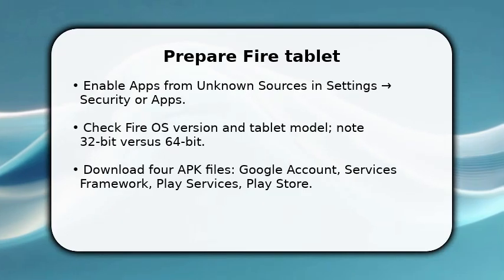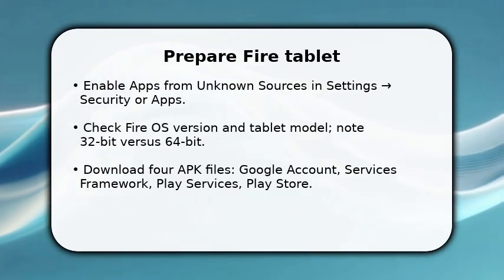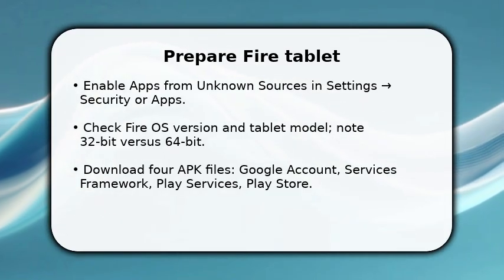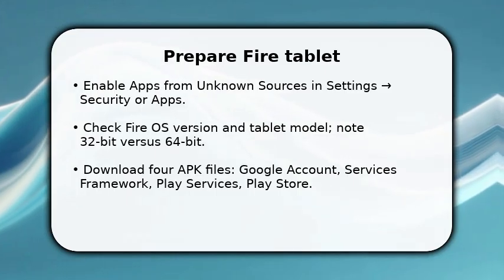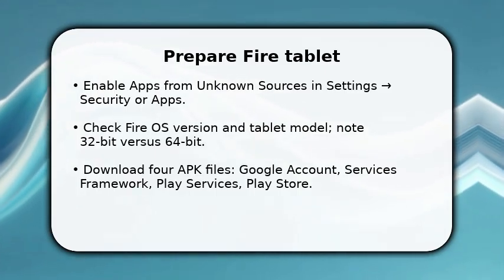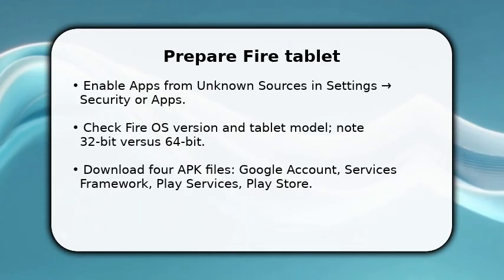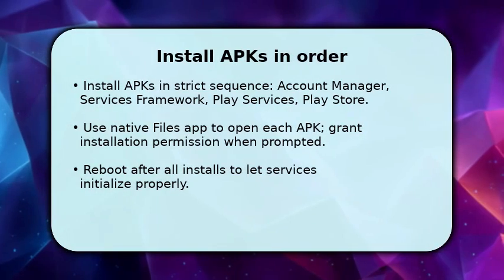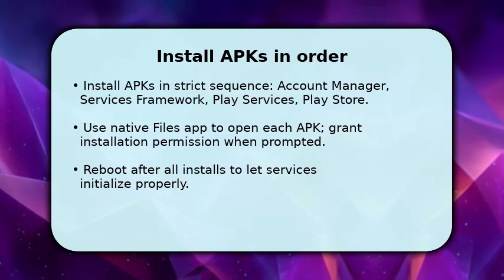How to Get Play Store on Fire Tablet (easy Method)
Discover the simple steps to install Google Play Store on your Fire Tablet. This video guide walks you through downloading and setting up, ensuring a hassle-free experience for accessing apps directly from Amazon'dicts platform.